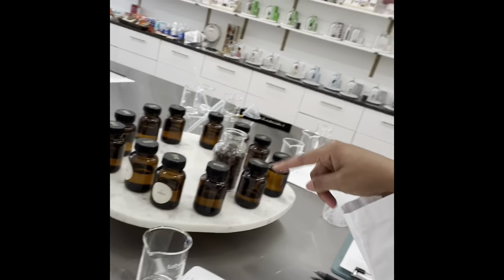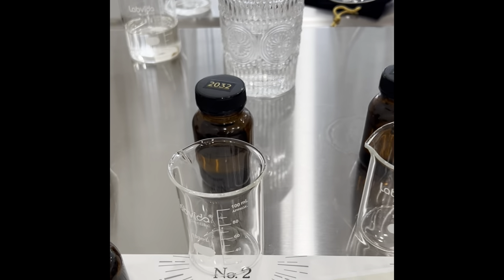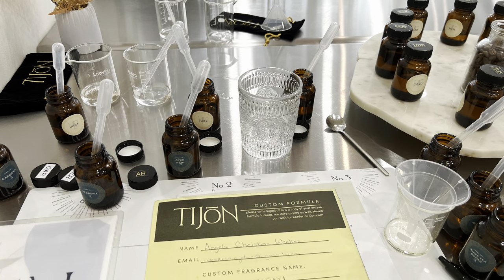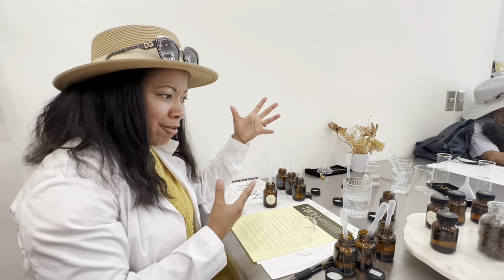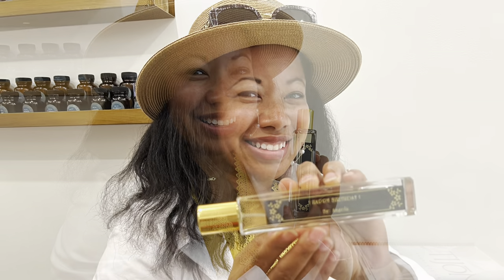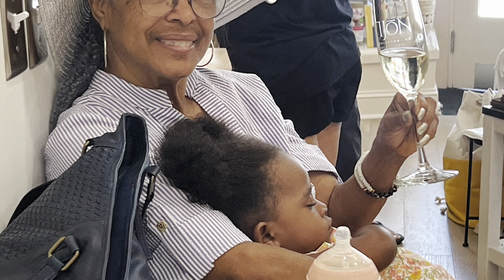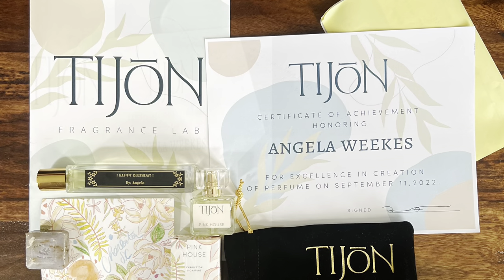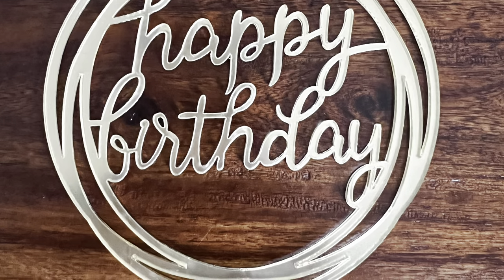TIJON Fragrance Lab 🥼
I had been planning to do Fragrance in a Flash which last about 20 minutes given the fact that I didn’t want to be to long in the lab with a 20 month old toddler. However, my husband and mother took Vivi and treated me to an hour long Mix And Match package where I got to create my own fragrance.

For your next adventure, book Escape With Weekes at…